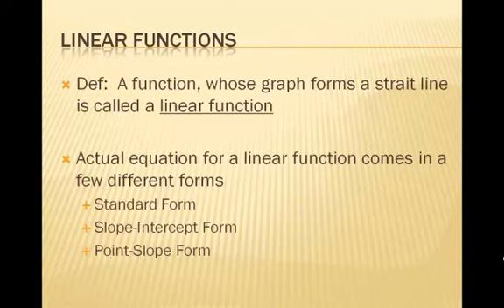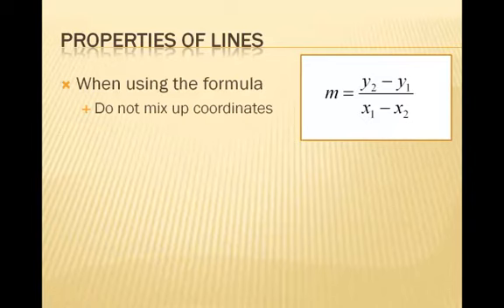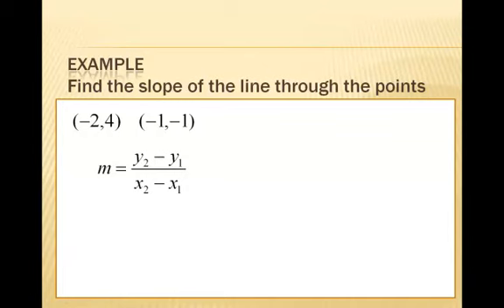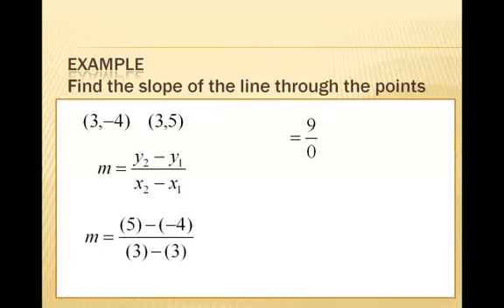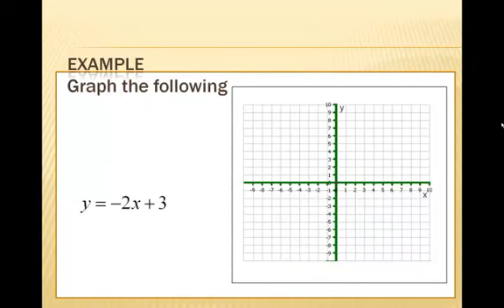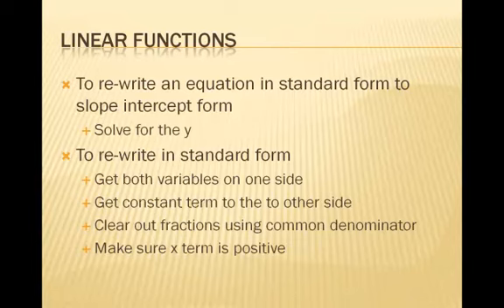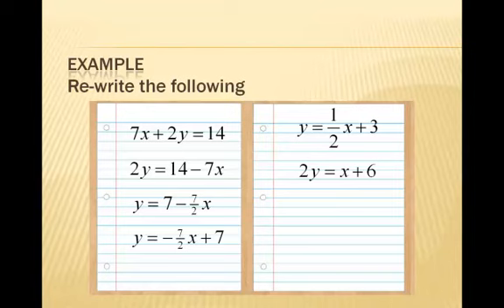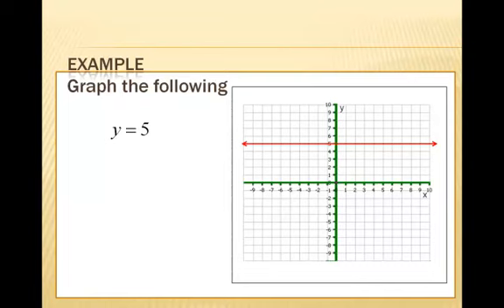Graphing Lines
This lecture will help you to graph lines when they are in slope intercept form.